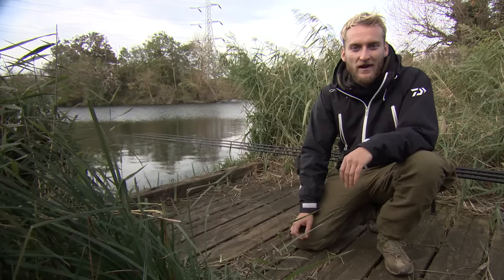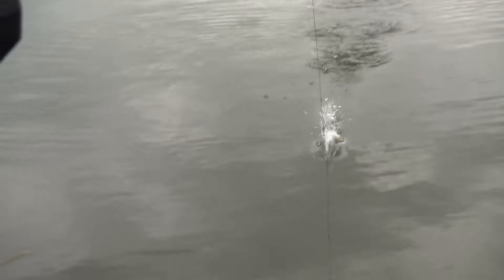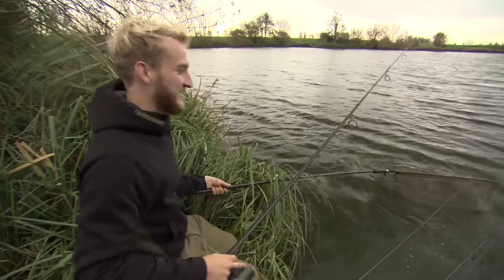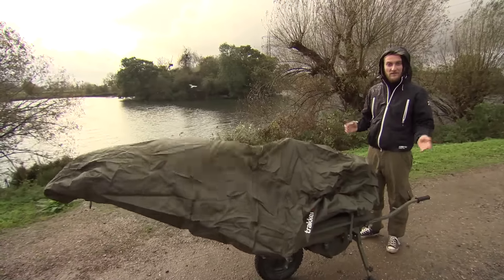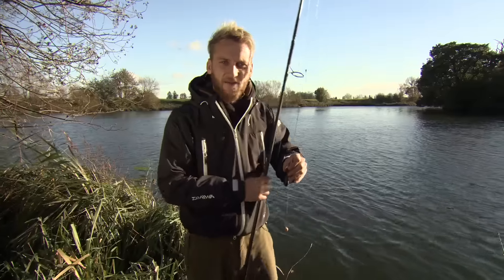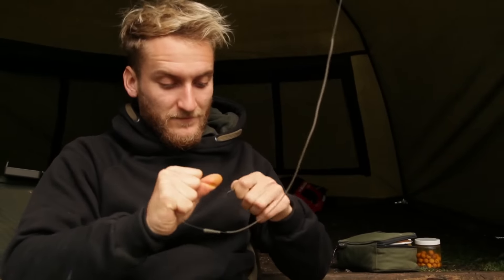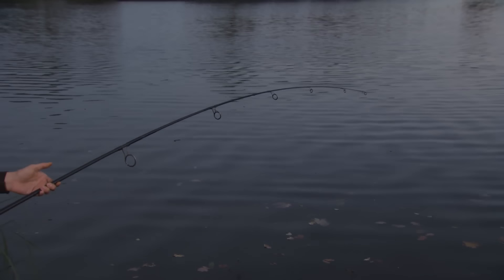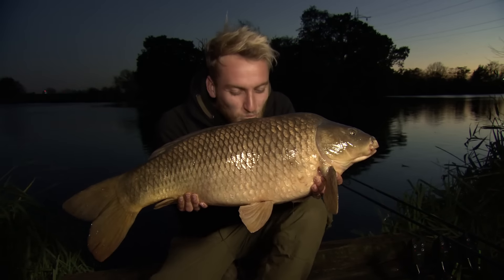Korda Masterclass 2 - Urban Fishing